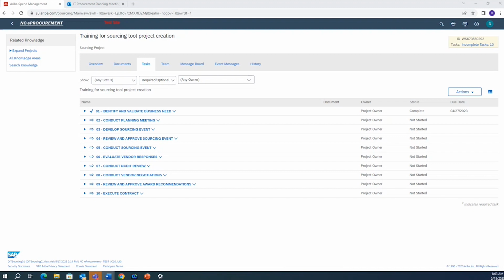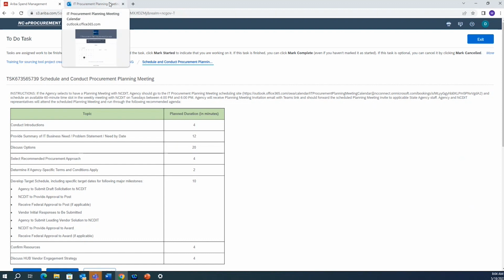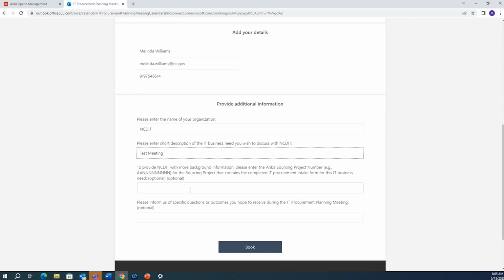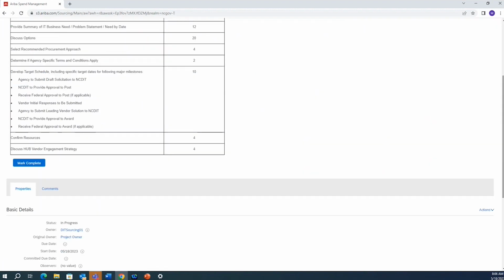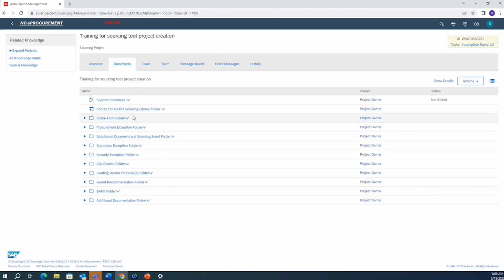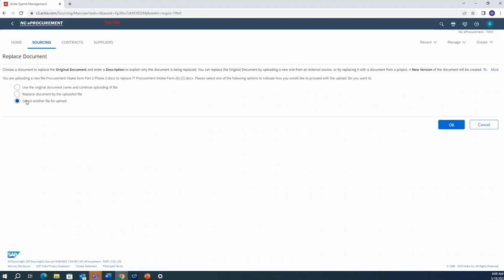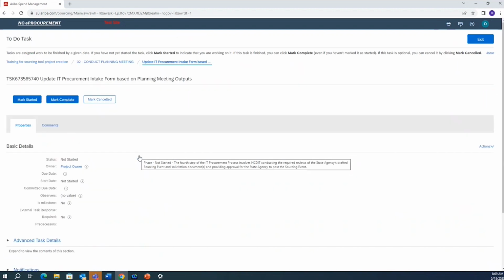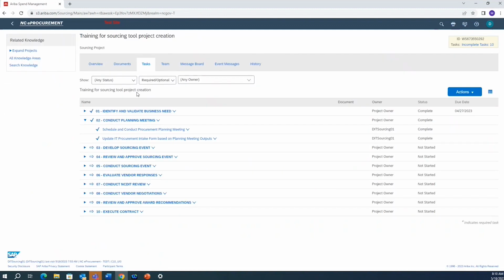N. C. Statewide IT Procurement Ariba Training Phase 2: Schedule a Planning Meeting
Ariba Sourcing Tool training for Phase 2 of 10 in the North Carolina Department of Information Technology's Statewide IT Procurement process which focuses on scheduling a planning meeting.